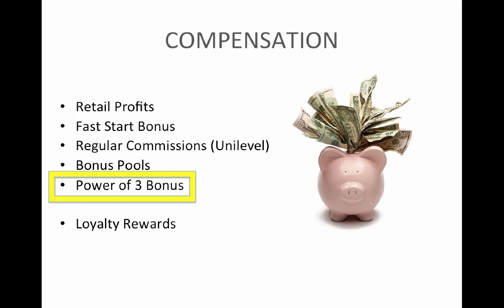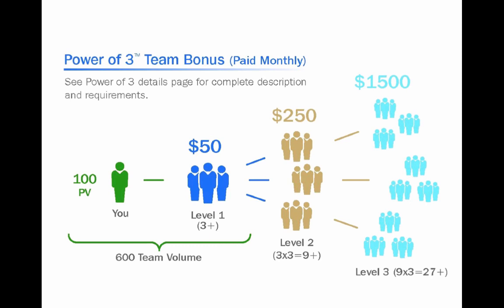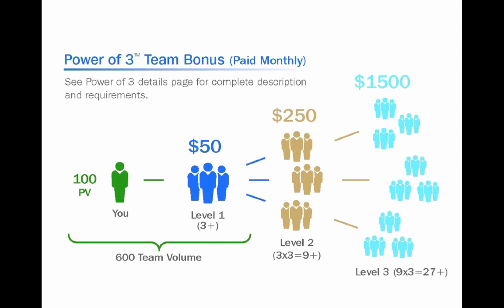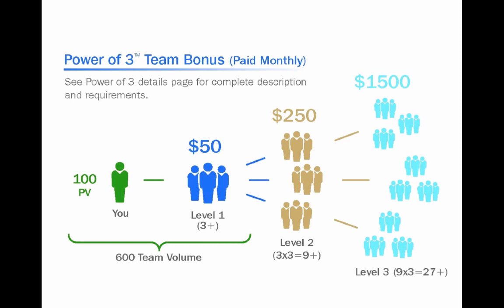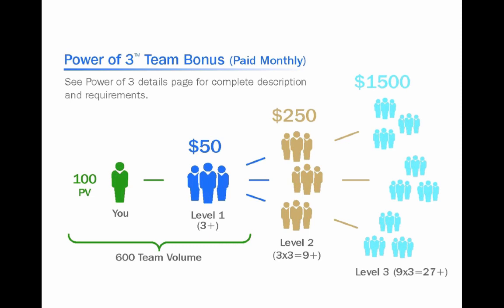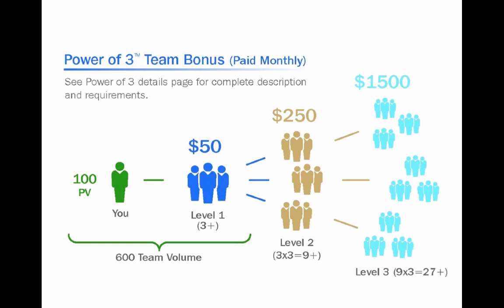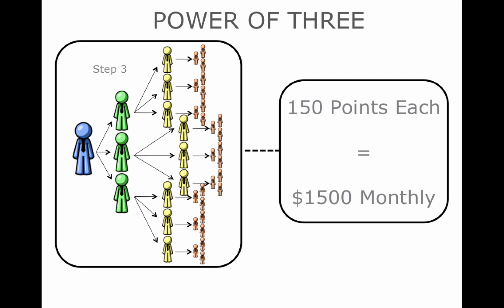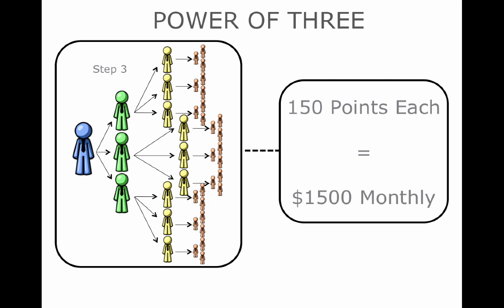Power of 3 Webinar with Patrick Sedivy